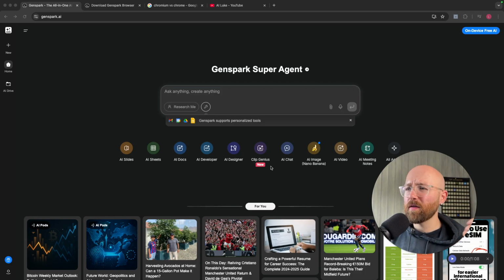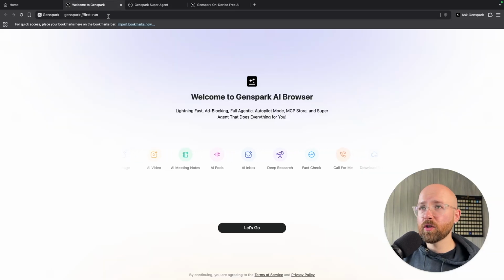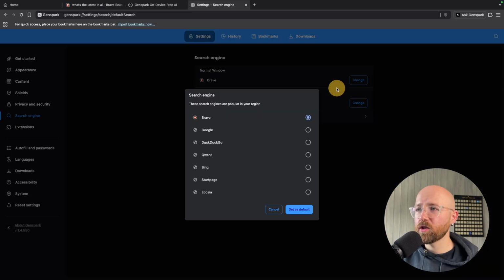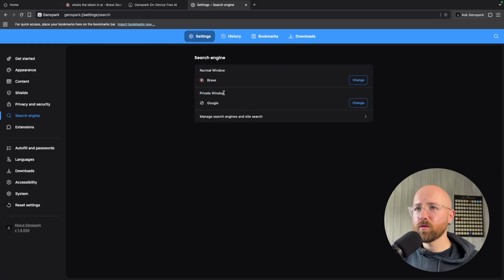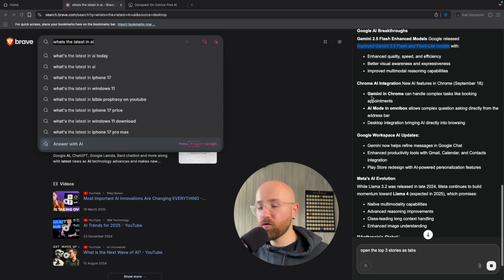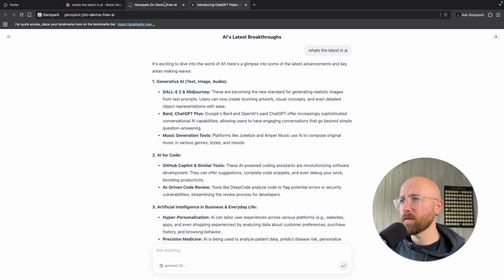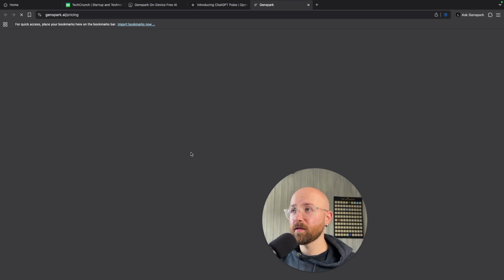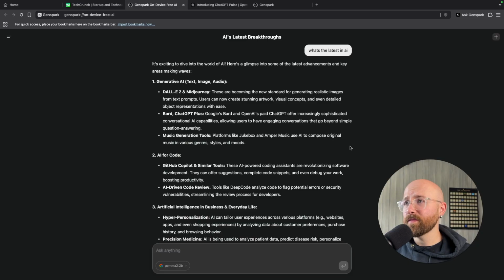I tested GenSpark's AI-browser and It’s INSANE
GenSpark has just launched their own AI-powered browser, but how does it compare to other AI browsers like Perplexity Comet or NEO? In this video, I take GenSpark for a full test drive to see if it delivers on its promise of on-device free AI, privacy features, and productivity tools.

Here’s what we cover:
- What GenSpark is and how it works
- The unique on-device AI feature for offline use
- First impressions vs Chrome & Chromium
- Testing AI-assisted browsing and side panel tools
- Built-in ad blocking and store compatibility
- Final thoughts: is GenSpark worth it, or should you stick to Comet?

If you’re curious about the best AI browsers for 2024, this review breaks it down so you don’t waste your time.

👉 Have you tried GenSpark, Comet, or any other AI browsers? Drop your experience in the comments!

0:00 – Testing the new GenSpark AI browser
0:28 – What GenSpark actually is
1:17 – On-device free AI explained
2:52 – First impressions: looks like Chrome
3:38 – Search engine options & AI integration
4:47 – Testing GenSpark’s “Ask AI” feature
7:05 – Issues with performance and dark mode
8:59 – Ad blocking & web store support
9:49 – Final verdict: better options exist